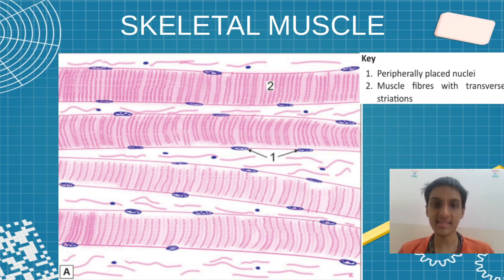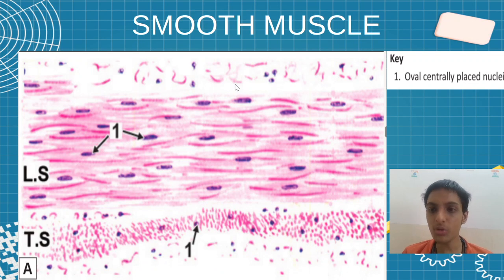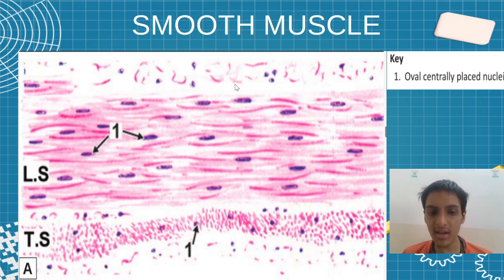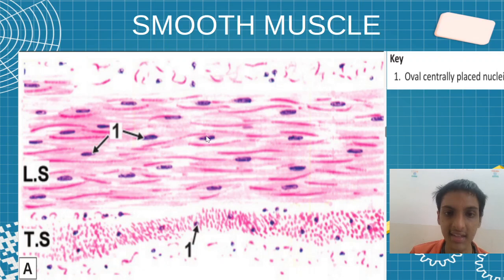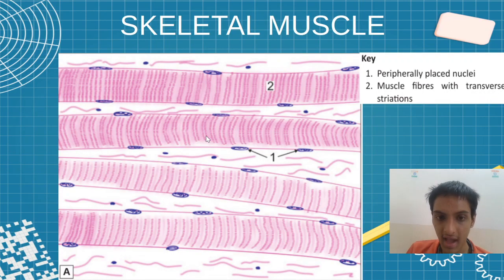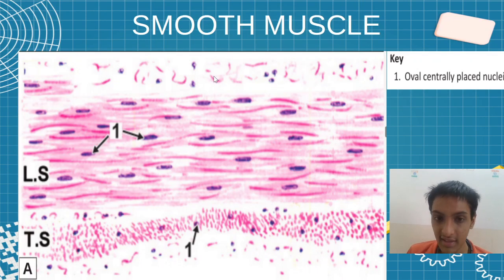MBBS AN67.1 AN67.2 AN67.3 Cardiac Muscle Histology | Sudharshan PB